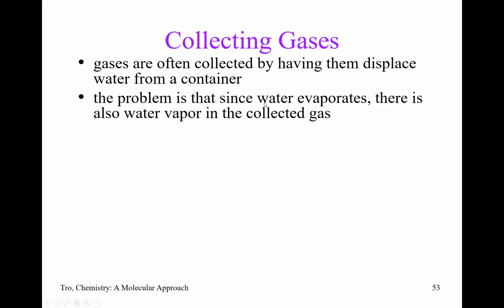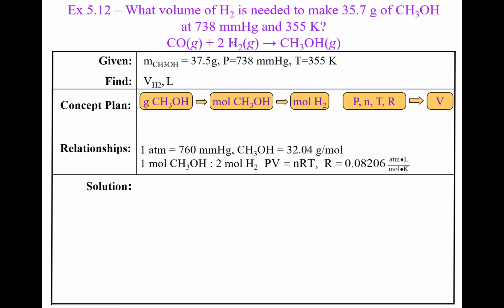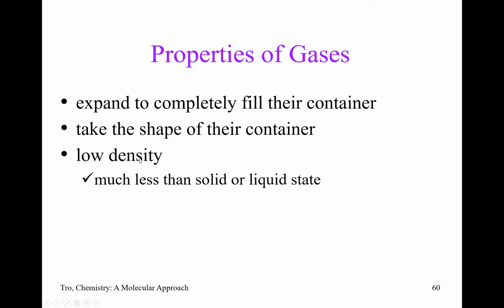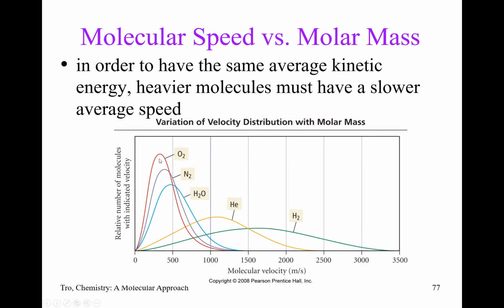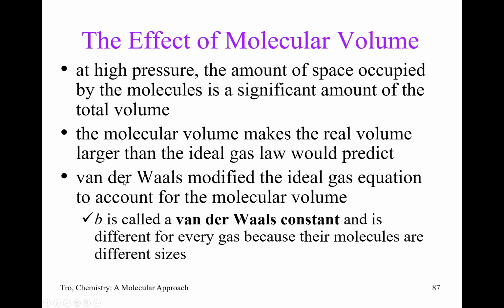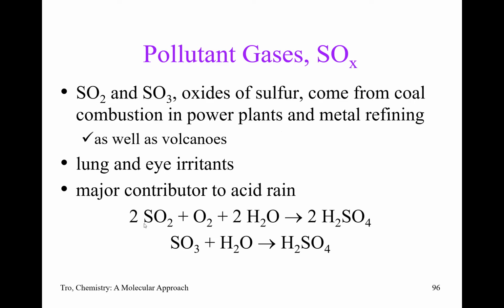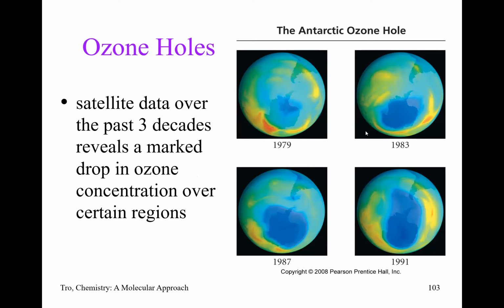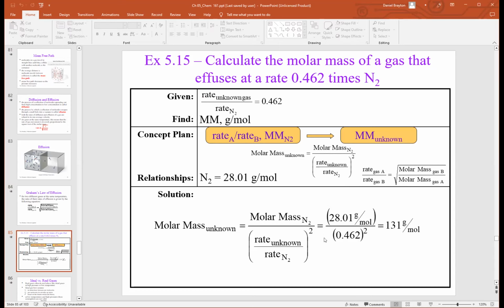Chem 161 lecture 11